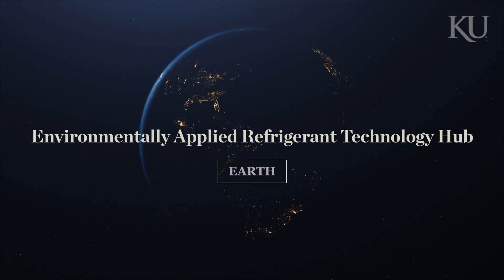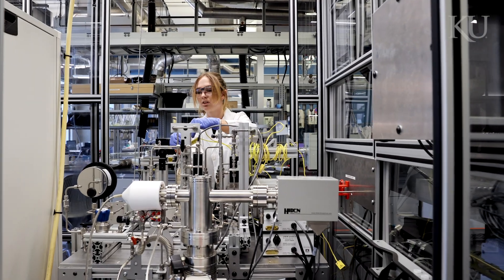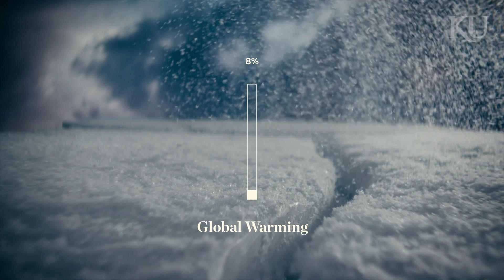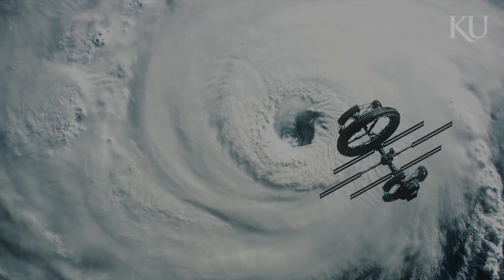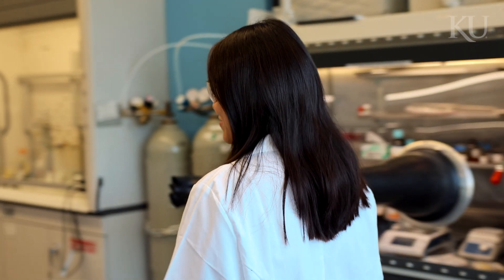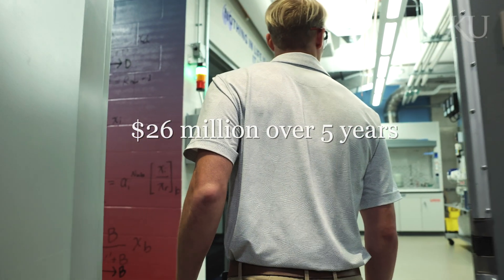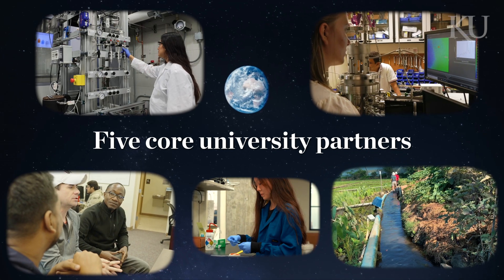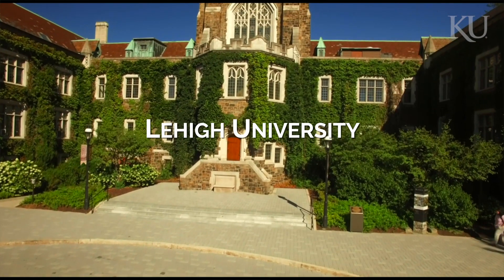Environmentally Applied Refrigerant Technology Hub (EARTH) Overview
The University of Kansas is the lead institution for a U.S. National Science Foundation (NSF) Gen-4 Engineering Research Center (ERC) — Environmentally Applied Refrigerant Technology Hub (EARTH) — that will focus on developing sustainable refrigerants to address climate change. EARTH is led by Foundation Distinguished Professor Mark Shiflett in the Department of Chemical & Petroleum Engineering at the KU School of Engineering.

The NSF awarded the University of Kansas $26 million to establish a Gen-4 Engineering Research Center (ERC) —Environmentally Applied Refrigerant Technology Hub (EARTH) — that will create a sustainable and circular refrigerant economy.